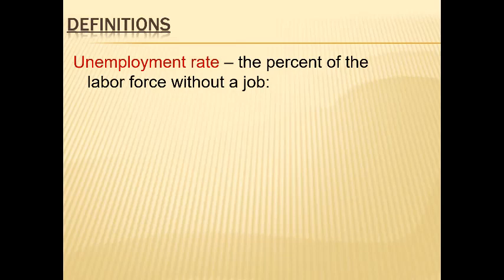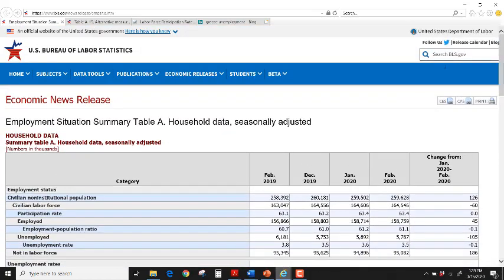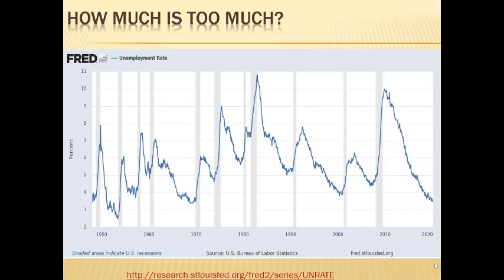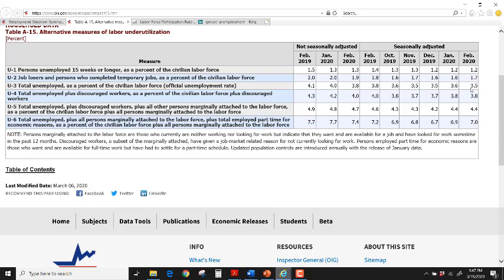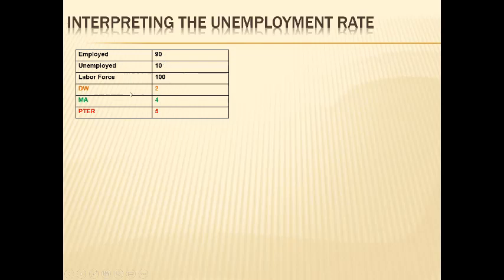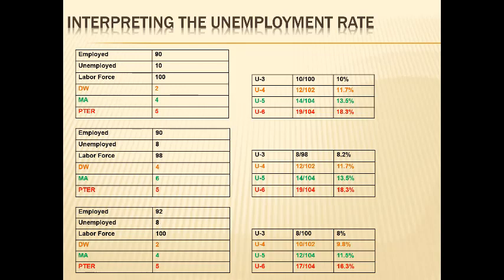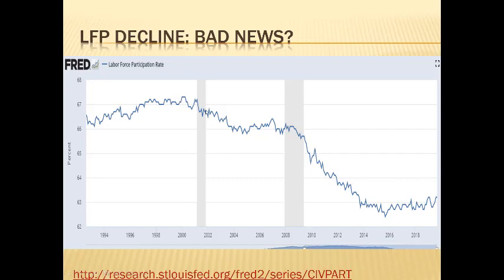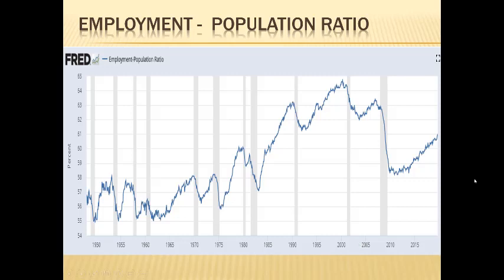Macro Lecture 16: Labor Utilization